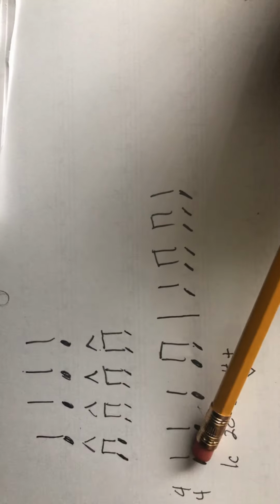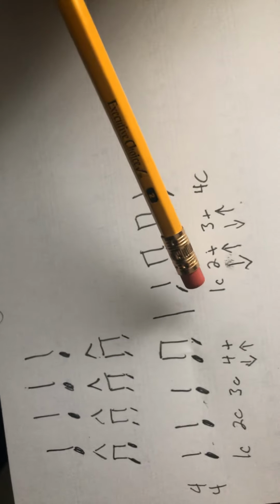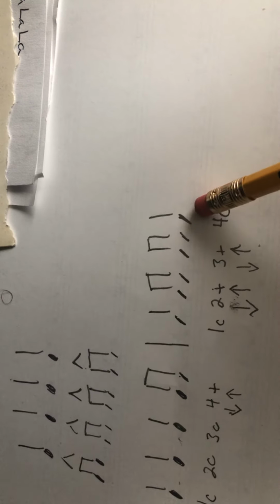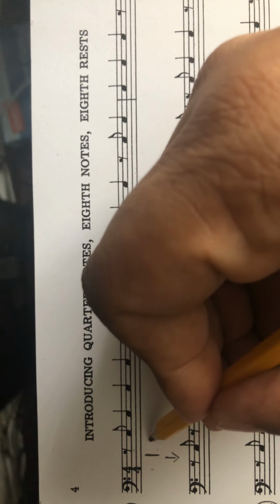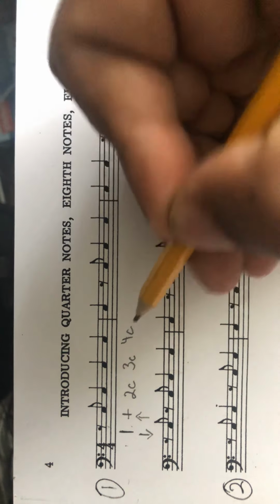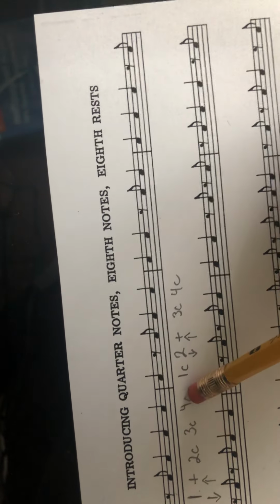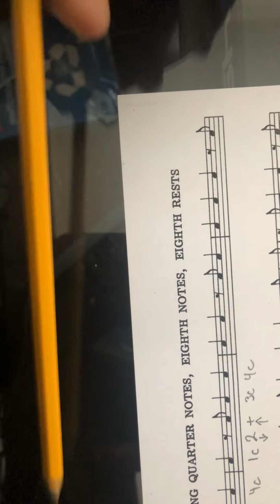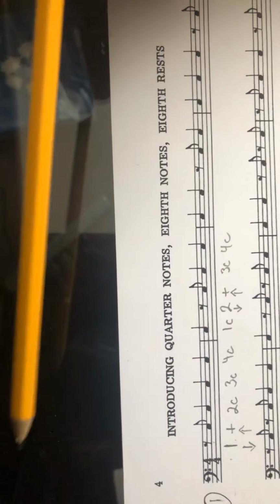Rhythm Analysis: Worksheet 1 - Exercise 1